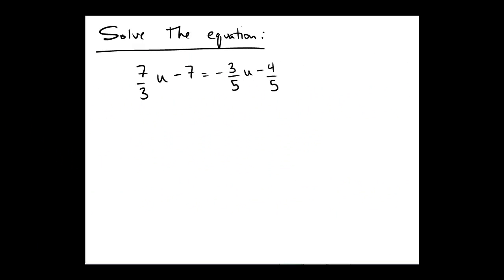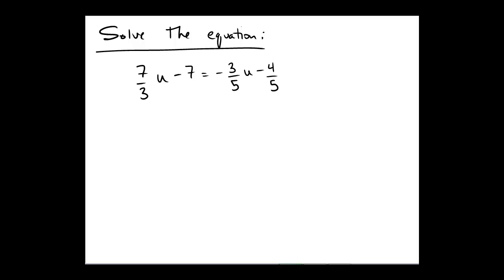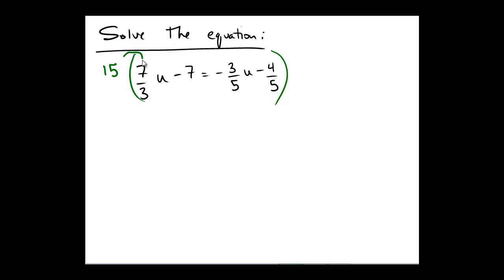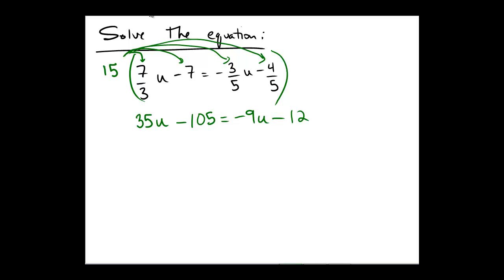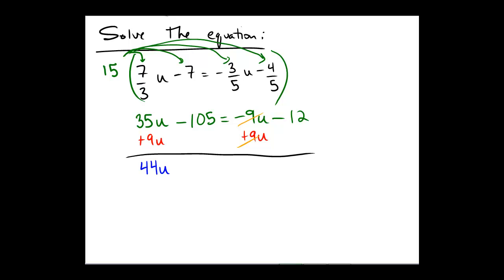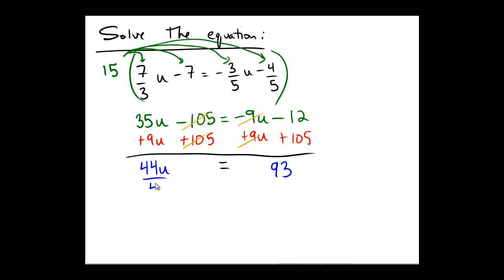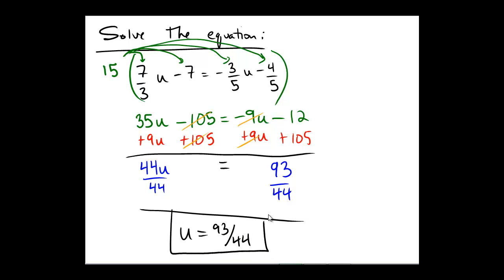Solving a linear equation with variables on both sides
Solving a linear equation with several occurences of the variable: Variables on both sides and fractional coefficients